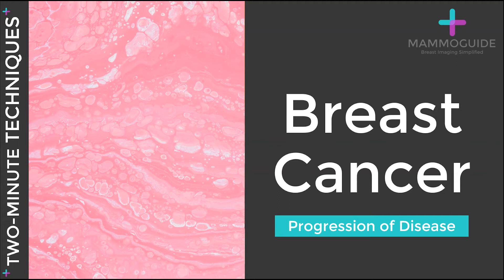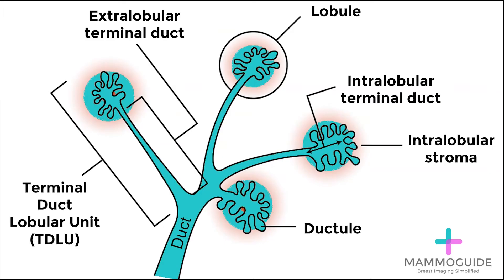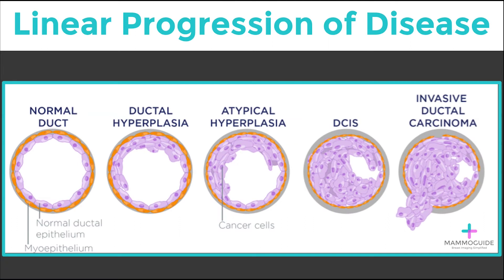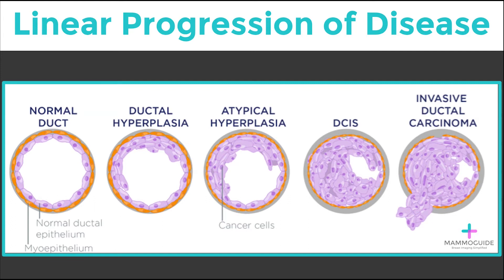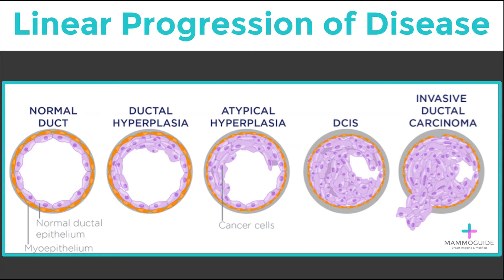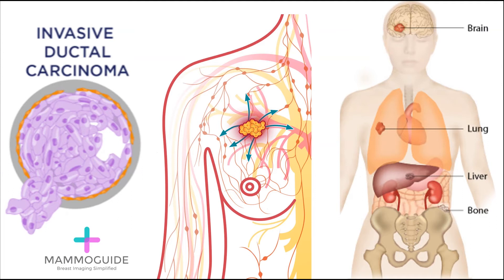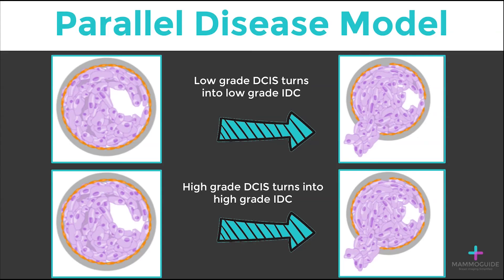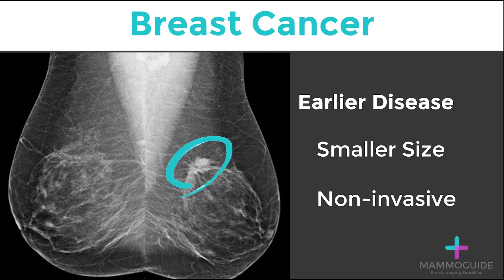Two Minute Techniques - Breast Cancer Progression